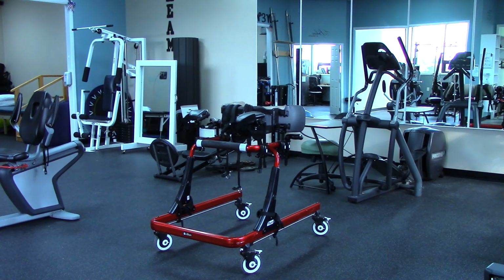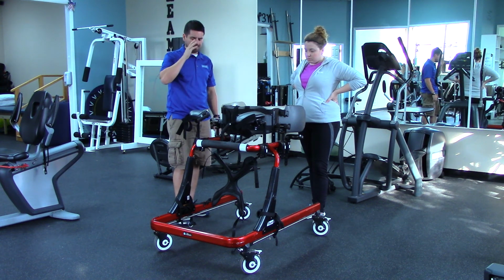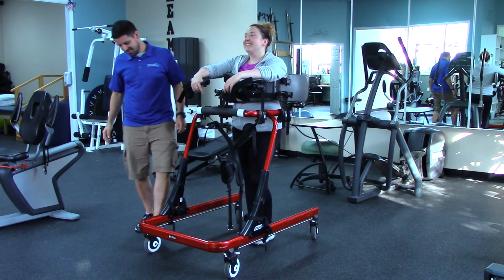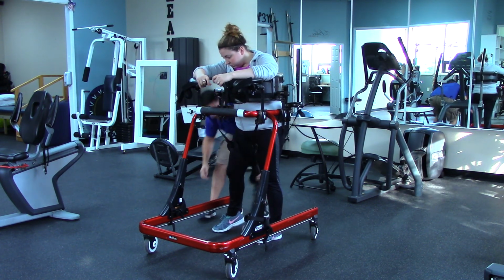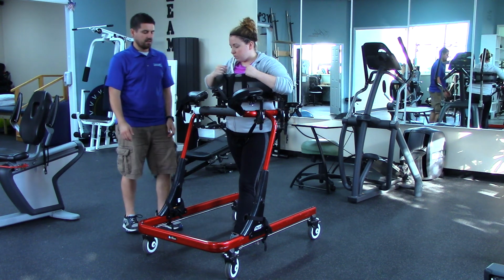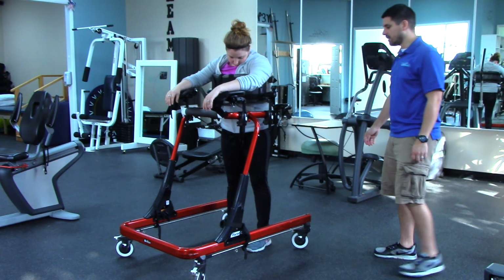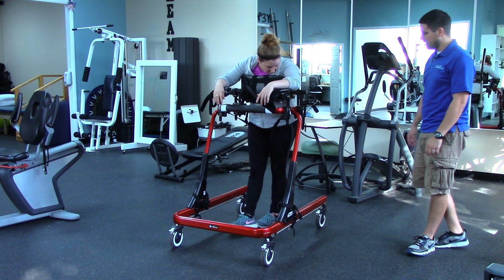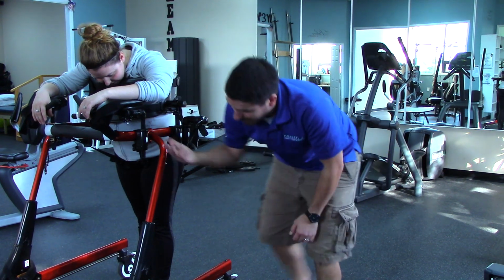Rifton Pacer Training